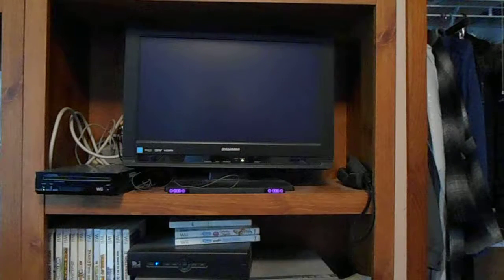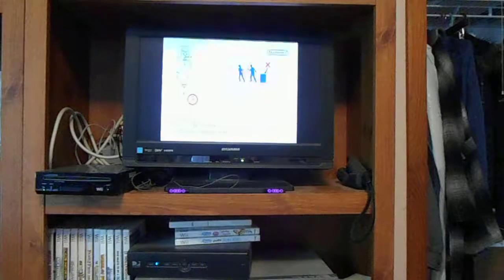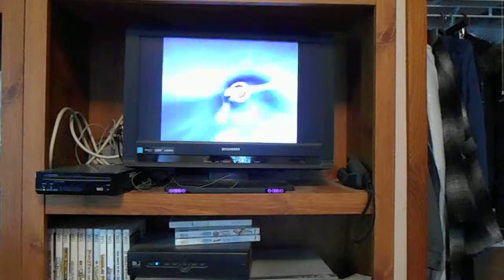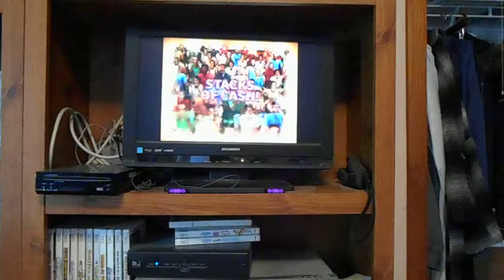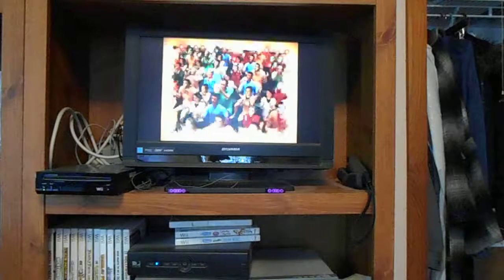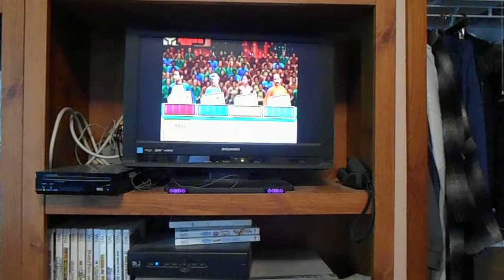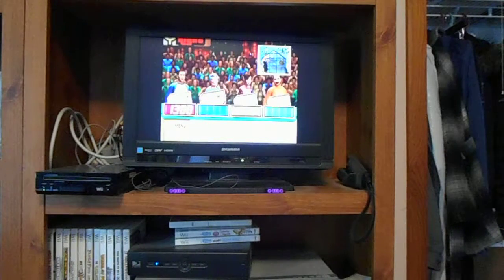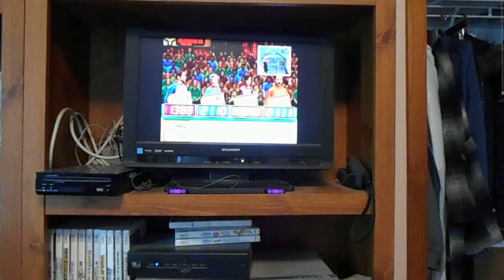The Price Is Right Nintendo Wii Game #57 Part 1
Welcome To Game 57 Of My Run Of The Price Is Right On The Nintendo Wii. In 56 Games, I Have Won $1,237,690 In Cash And Prizes! Will I Win More? Watch And Find Out. See You For Part 2!